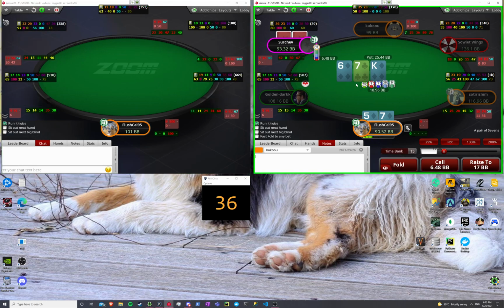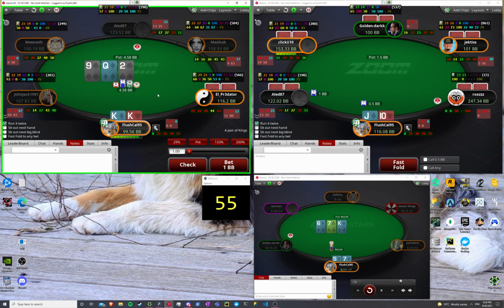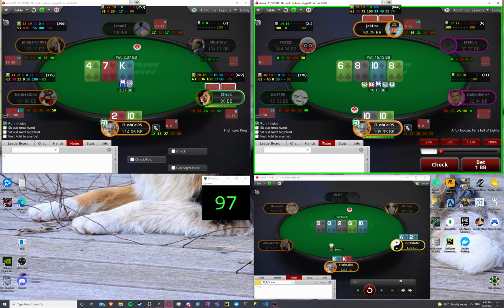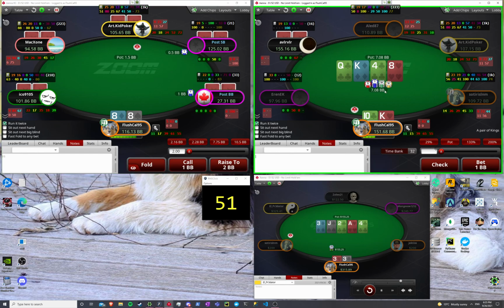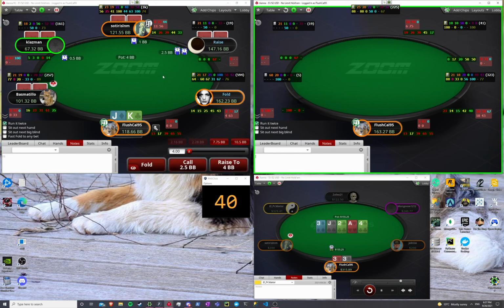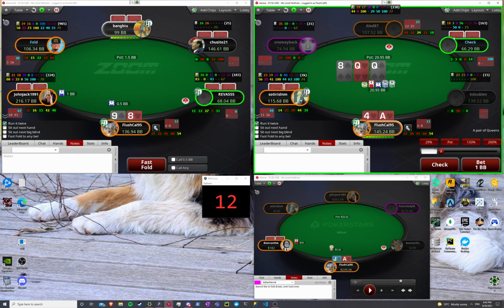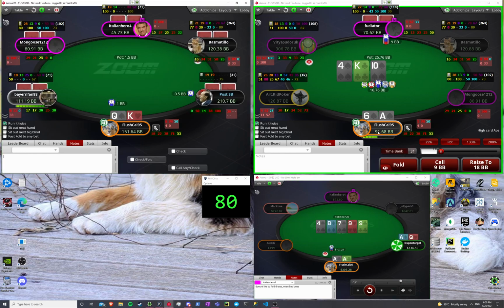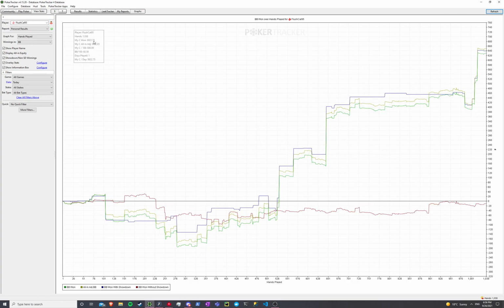200NL Zoom PokerStars Vid#4 FlushCal95